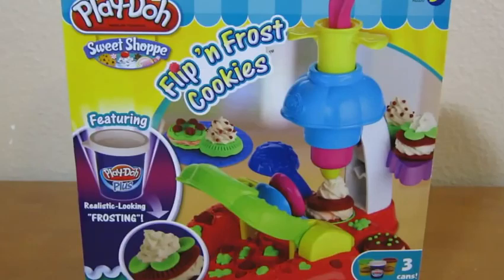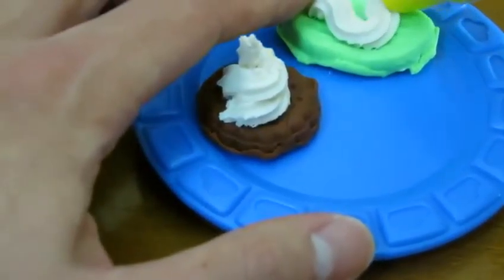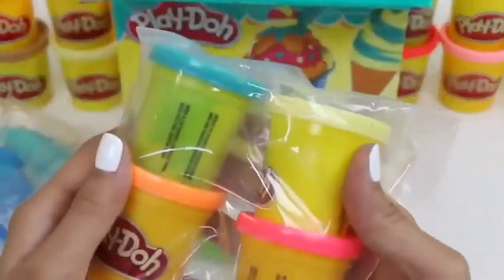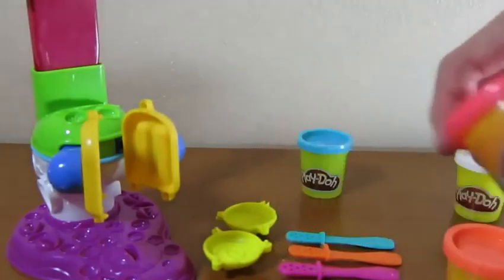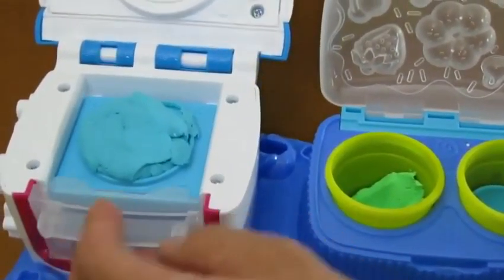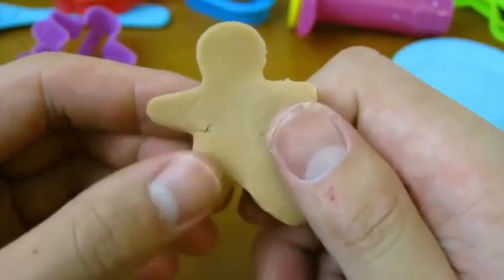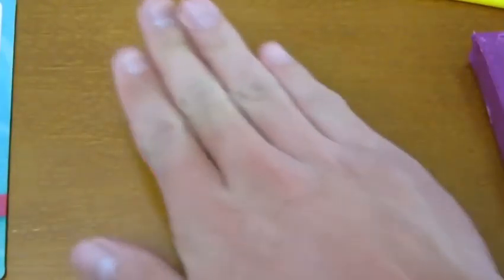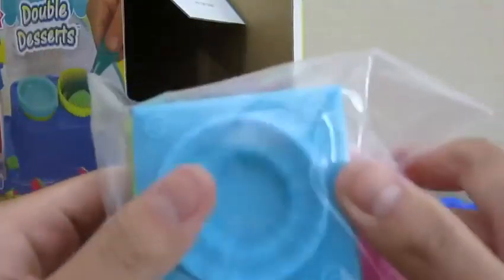Kinder Surprise Eggs Unboxing ToysReview Baby Doll Play Doh Toys Disney Frozen P16